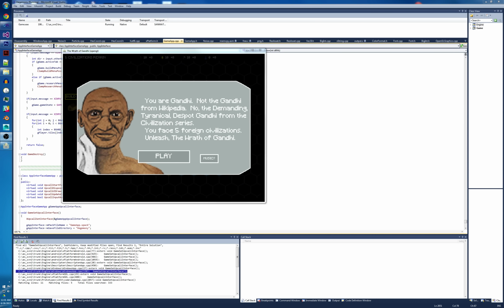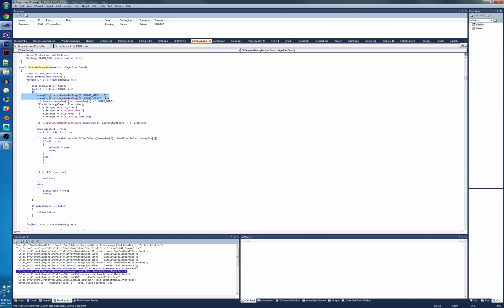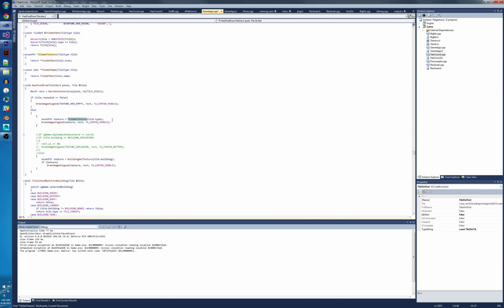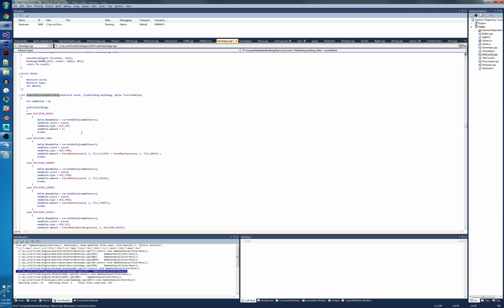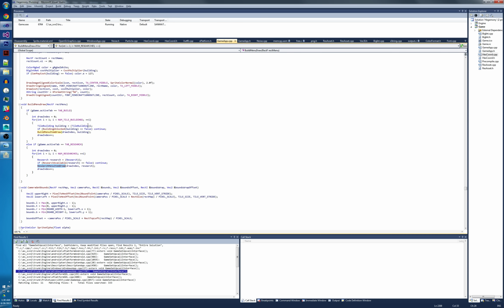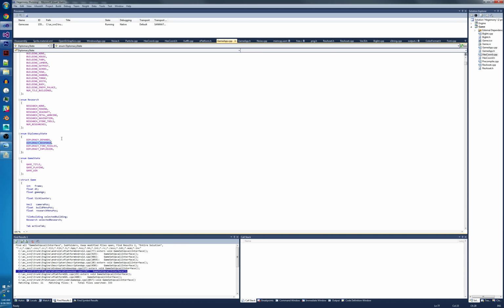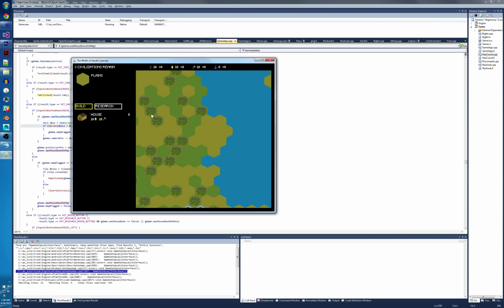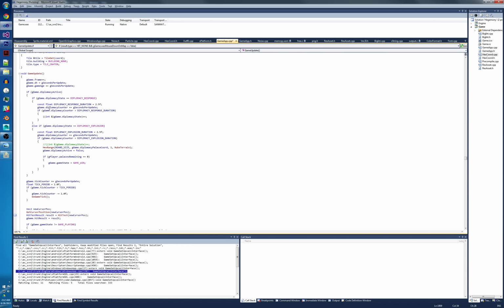Wrath of Gandhi Code Walkthrough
A line-by-line description of the code I wrote for my Ludum Dare 33 entry, The Wrath of Gandhi.